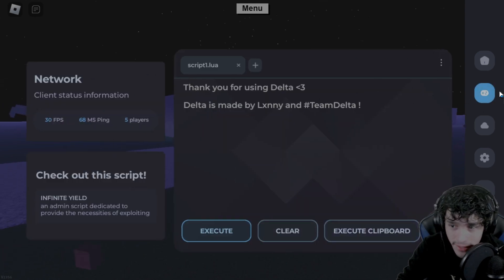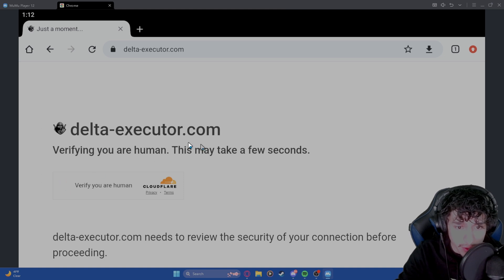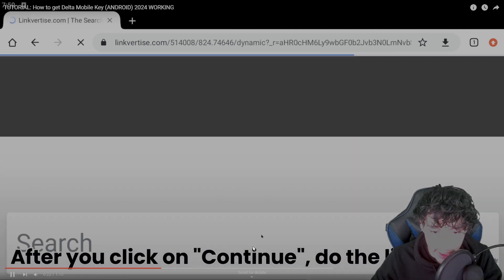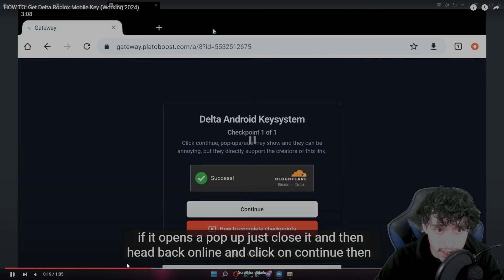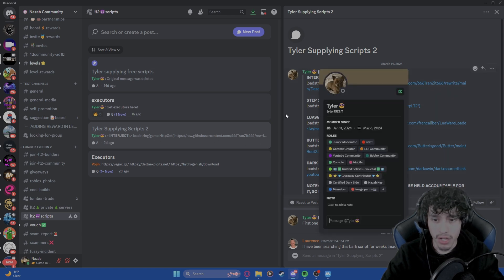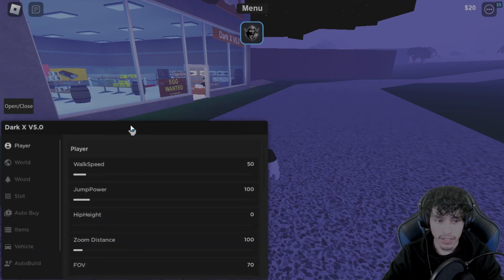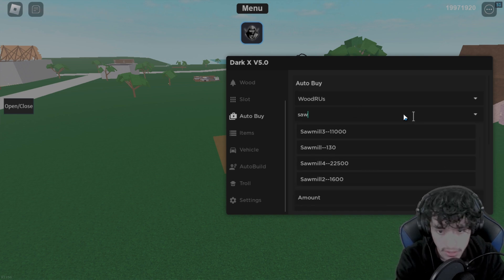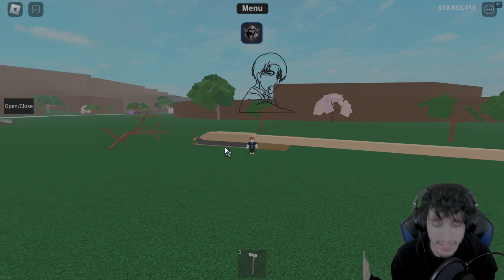How to Exploit in Lumber Tycoon 2 PC and Android! (2024)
|My Content Is Not Necessarily Child Friendly So This Is Your Warning|
Be In My Next Video!

Today In Lumber Tycoon 2 I show you a working exploit in Lumber Tycoon 2!

Pastebin Password: Naz444